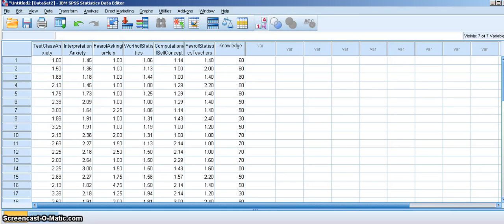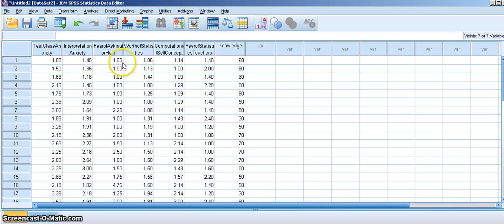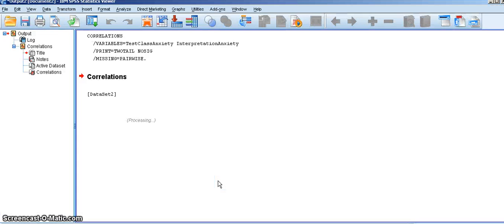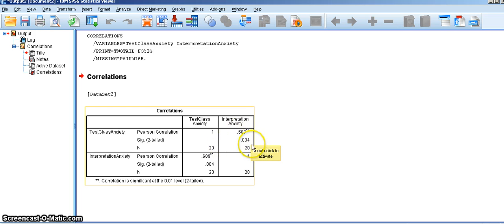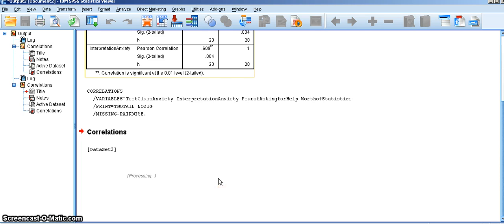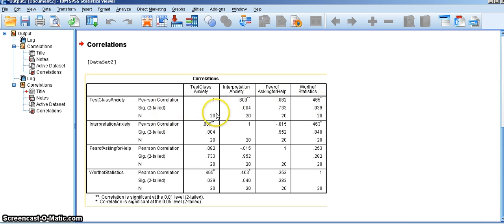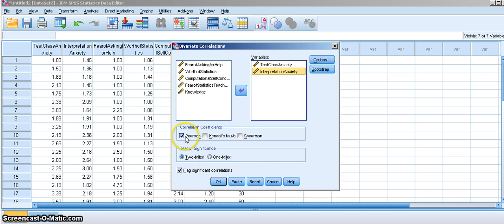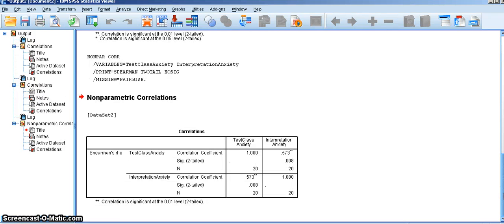Correlations in SPSS